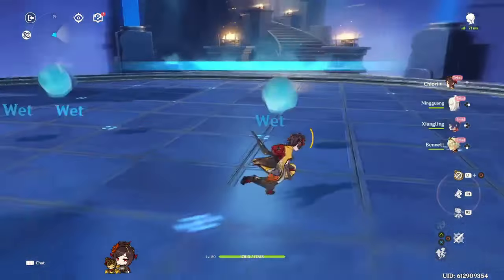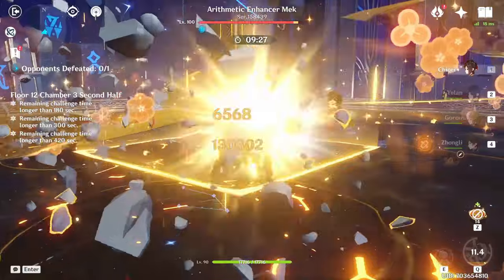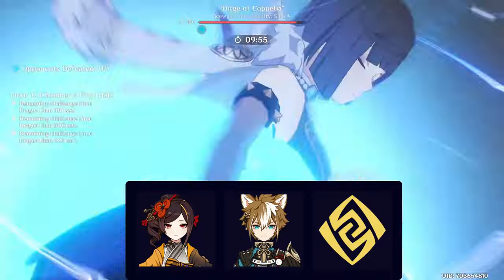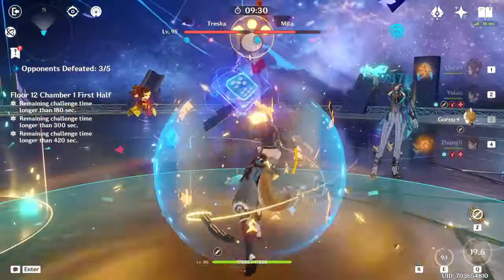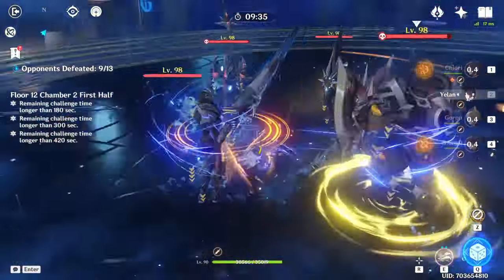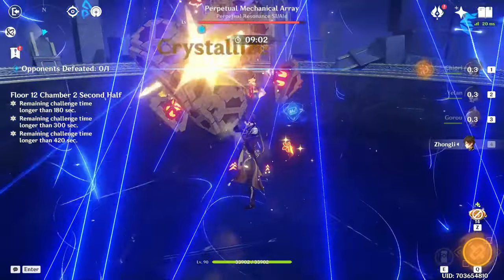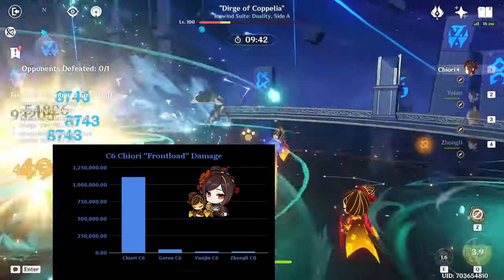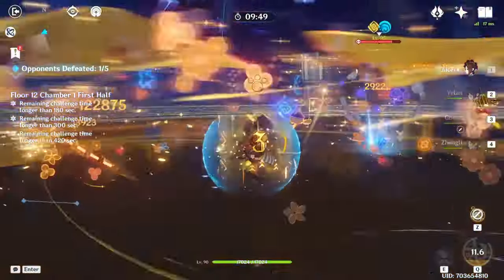Make C6 Chiori a DPS MONSTER! ~ TC Analysis+Guide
00:00 Intro+C6 Explanation
02:05 Teambuilding
05:37 Other benefits
07:12 Conclusion